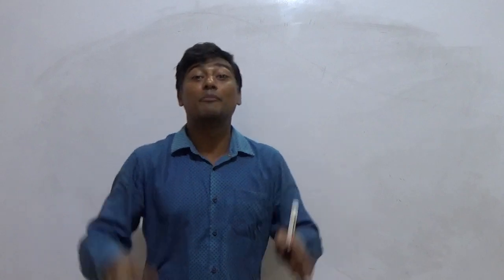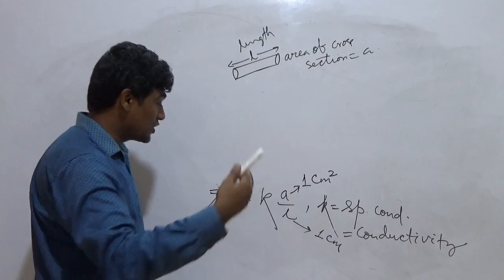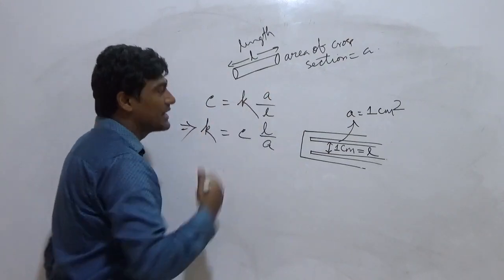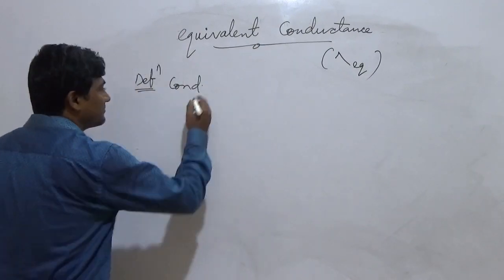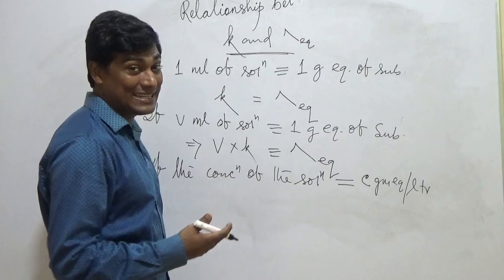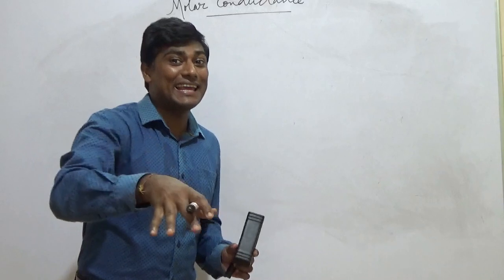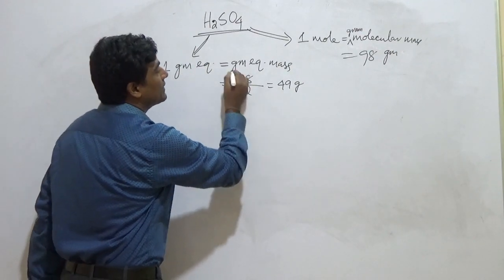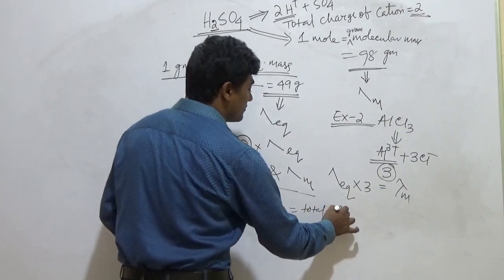Sem IV Class 19: Conductance I: Electrochemistry : Part 5: Specific, Equivalent & Molar Conductance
Conducatnce of one ml of solution is called the spesific conductance. Since the concentration is not specified (only volune specified), twodifferent solution of varying concentration of the same substance giver two different values of spesific conductance.
Anew term in which concentrastion is mentioned is the Equiivalent condutance. The conductance of all the ions produced by  1 gm equivalent of the substance is the equivalent conducatanec.
Assuming in proper way the realtionshiop between Specific and equivalent conducatanceis derived.
the conducatnce of allthe ions produced by 1 mole of the substrance is the molar cionductance. A relationship between spaific and molar conducatance can be diriced in a similar way.
next the relationship between equivalent and molar conducantace is derived.
The numerical in the video is about calculationg the equivalent conducatance of one solutiuon when resistance and specific conducatancne of other solution is given.